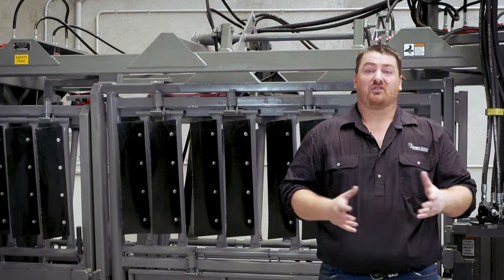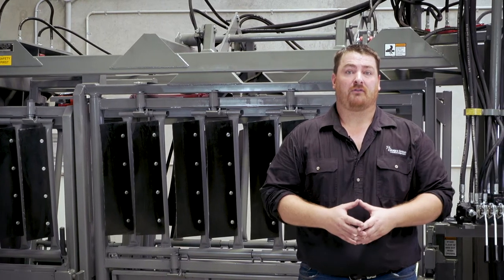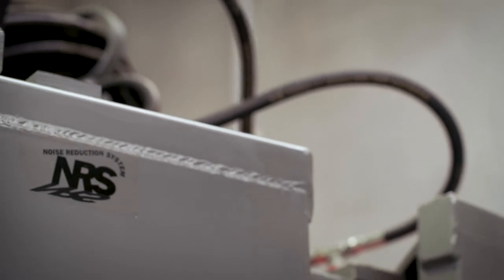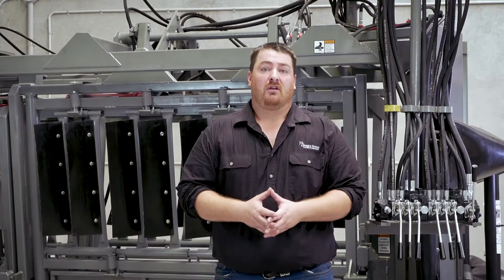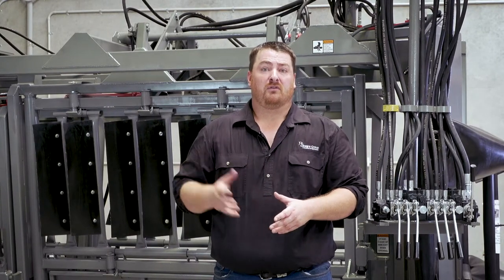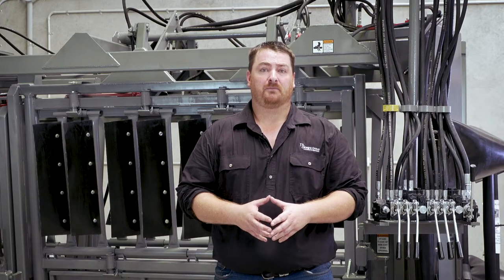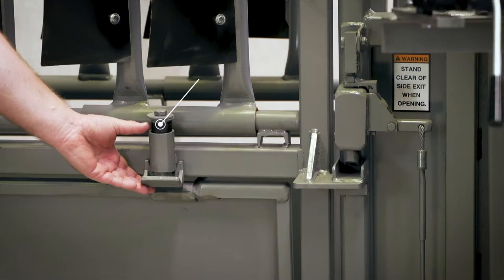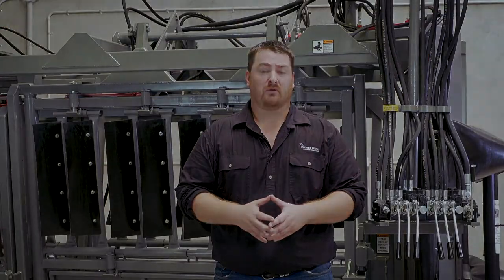Silencer 2 NRS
Catagra Group distributes Silencer hydraulic chutes and ReproScan cattle ultrasound equipment in Australia and New Zealand.